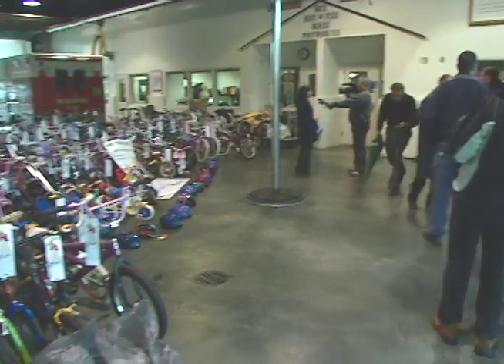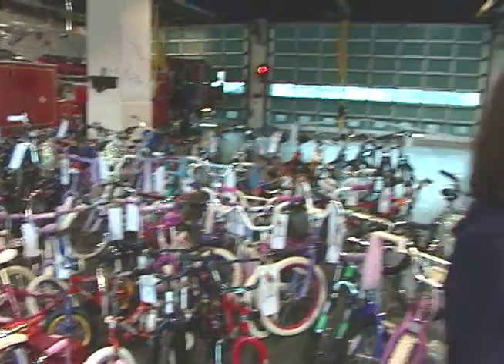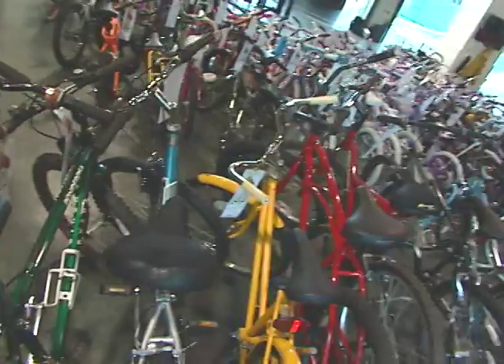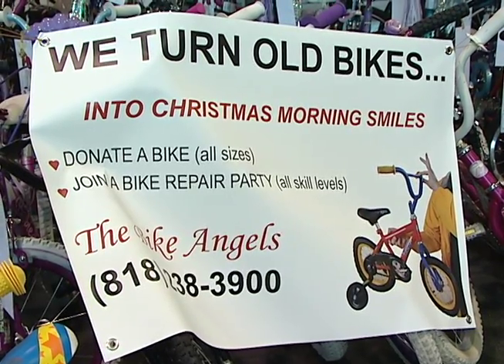The City of Burbank Bike Angels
The Bike Angels, a volunteer group of City of Burbank employees and local residents, collect & restore used bikes and give them to less fortunate kids in Burbank...through the Salvation Army's Angel Tree Program.